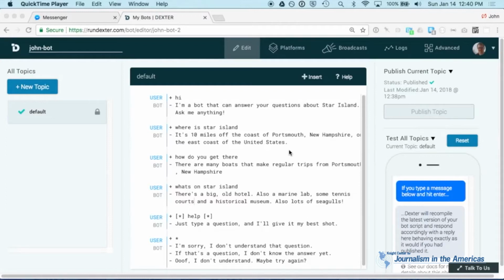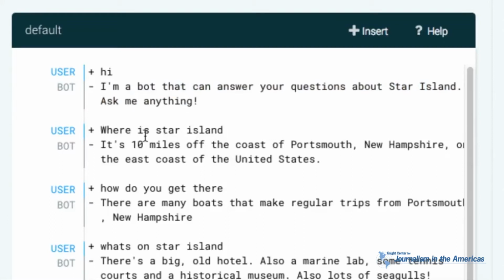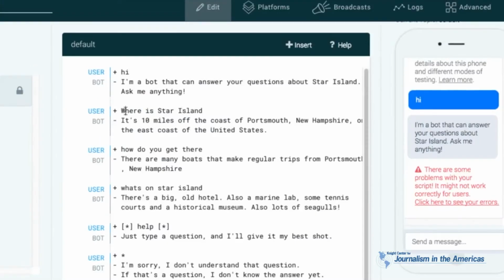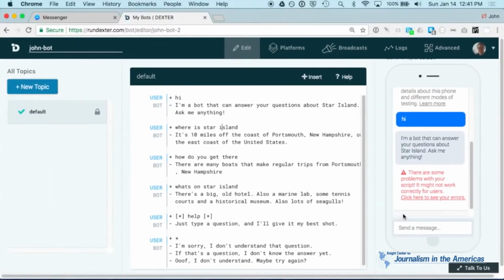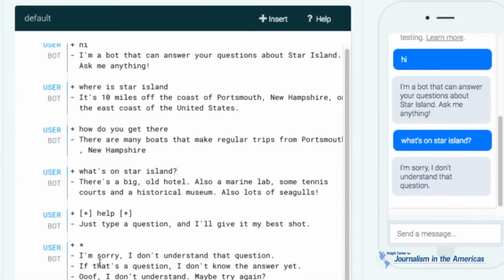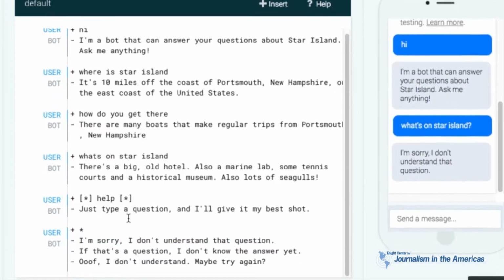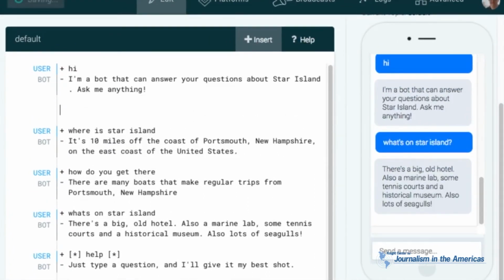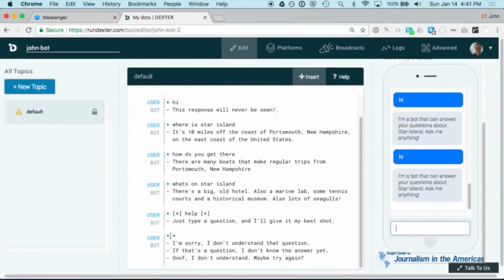Module 1: Video 3